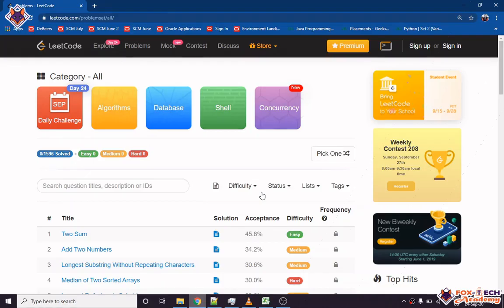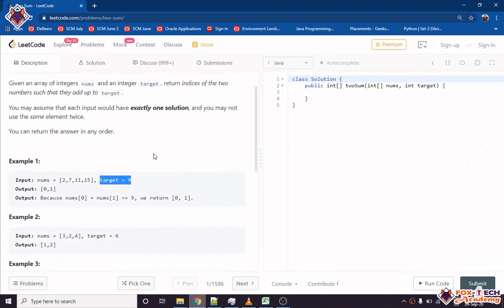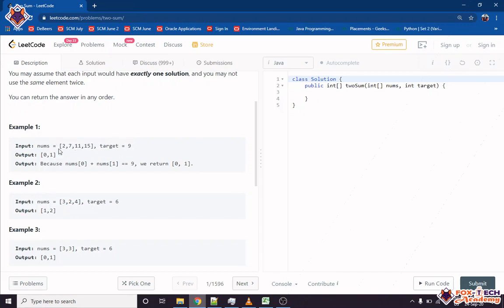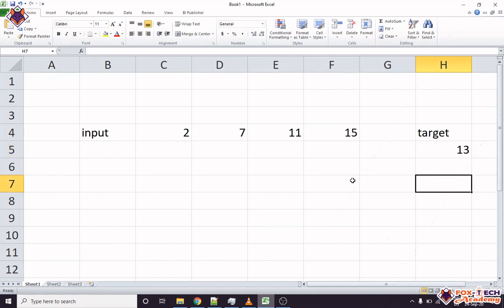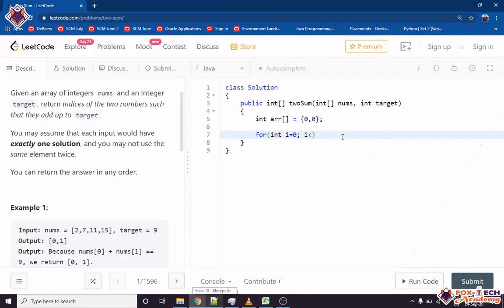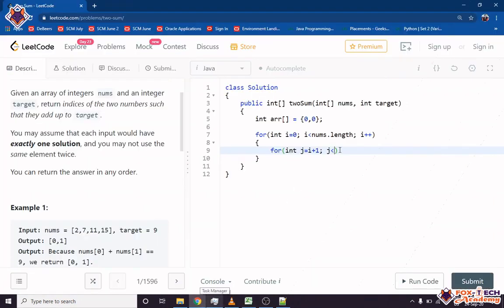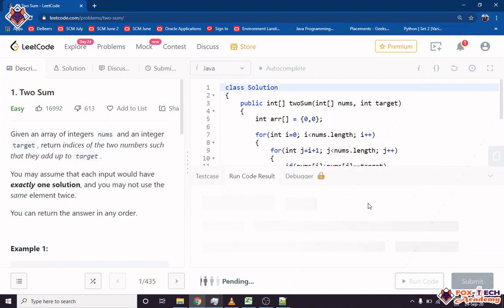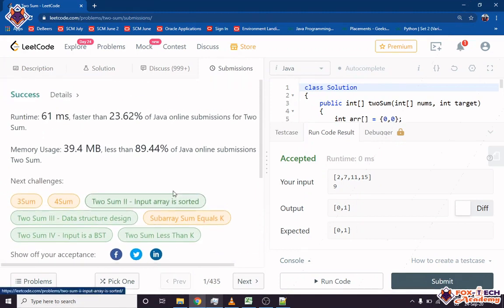LeetCode Problem Solution || Two Sum Problem || LeetCode Problem 1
LeetCode Two Sum Problem Solution and Explanation.

Example 1:
Input: nums = [2,7,11,15], target = 9
Output: [0,1]
Output: Because nums[0] + nums[1] == 9, we return [0, 1].

Example 2:
Input: nums = [3,2,4], target = 6
Output: [1,2]

Example 3:
Input: nums = [3,3], target = 6
Output: [0,1]